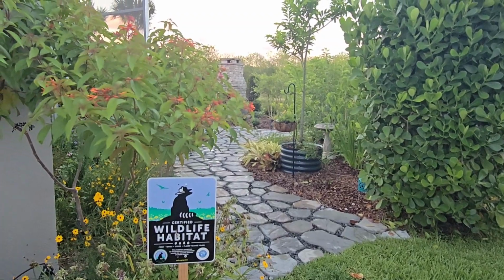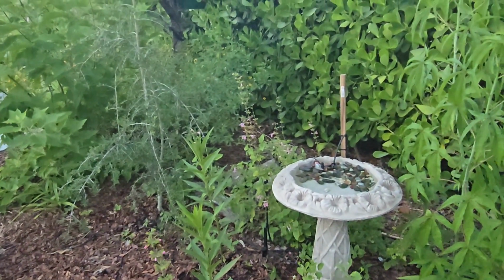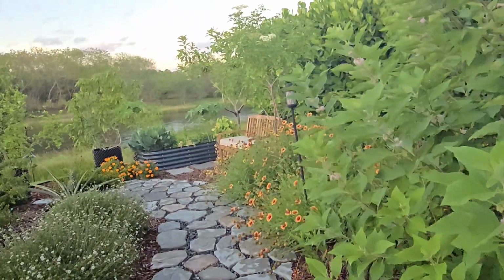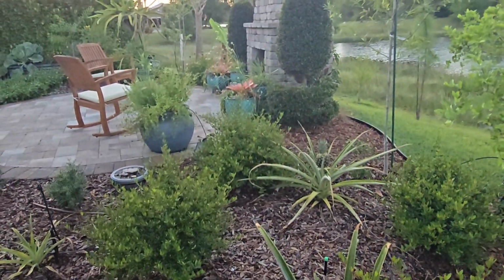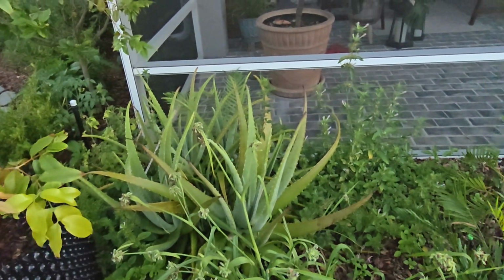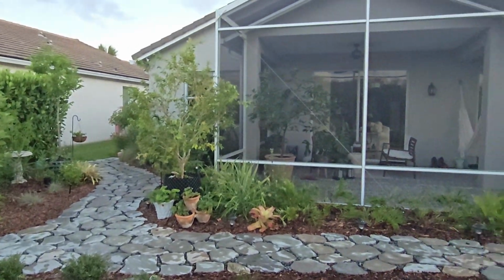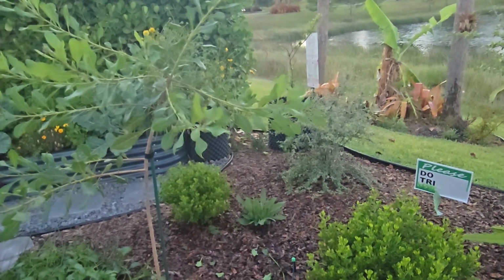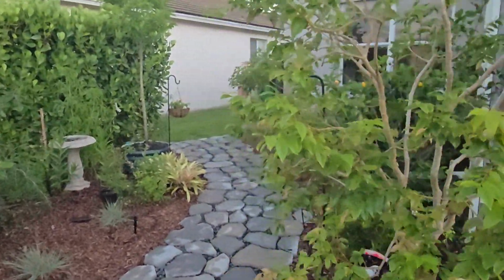Spring Tour of our Florida Native Landscaping (Zone10a)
The more we learn about the value of Florida native, the more we want to do our part. Because of that, we started transforming  our yard little by little since 2022, and finally, at the end of 23, we ditched our grass and planted mostly native with the exception of our edibles.  Since then, we have welcomed birds that we never saw before. Also, we  have tones of butterflies and bees. We also had the visit of bunnies and turtles. We can only imagine how it will be some years from now when our little native trees mature!!!
Now we can say our yard is alive!!!
    Did we tell you we live in a deed community?  Florida natives are beautiful, and if you choose the right design, you can impress the hardest of critics.
   Before, we didn't have much joy in our yard, but now, we can't wait for the evenings to , how we say, ... take  a walk in our park. We  also enjoy seeing in the early morning before work what has changed.
Experience the joy of giving( to wildlife), and for sure, you will receive a lot more in joy and laughter!
plant native
support wildlife